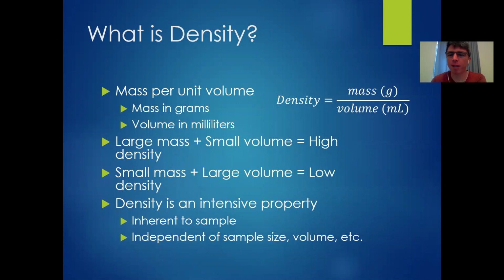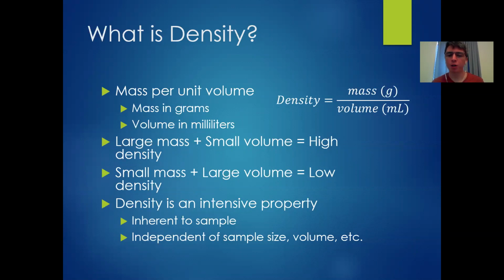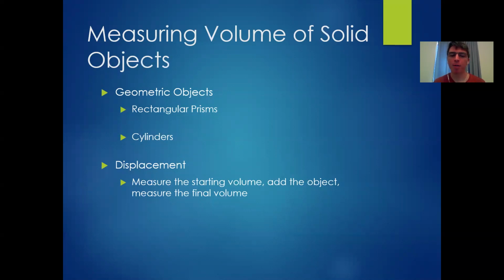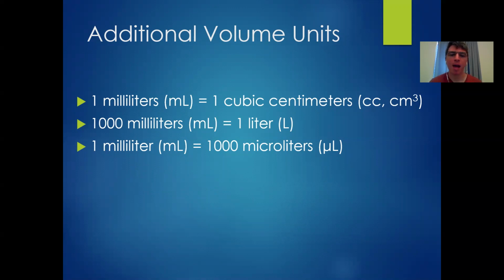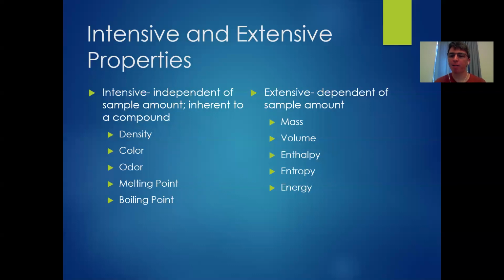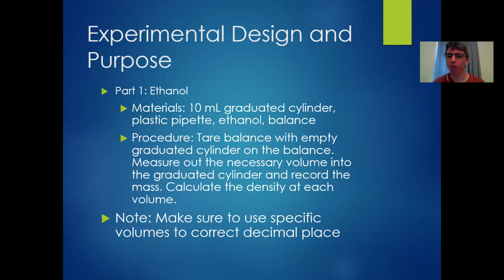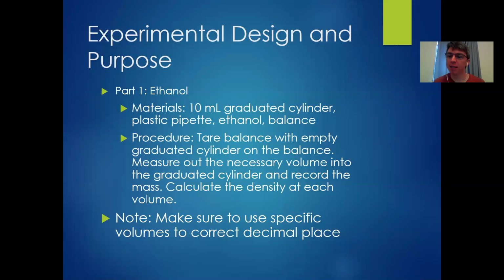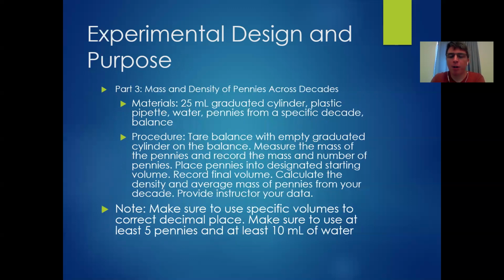Density Pre-Laboratory Explanation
This video describes the introductory material to the Density experiment for CHM 1032L.